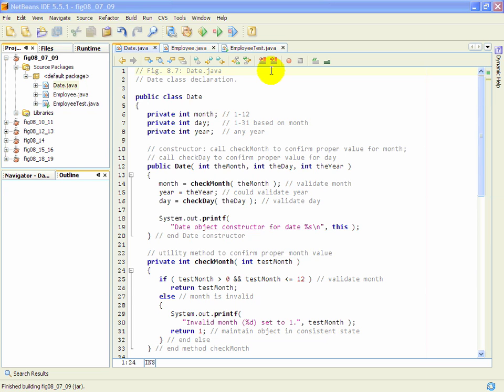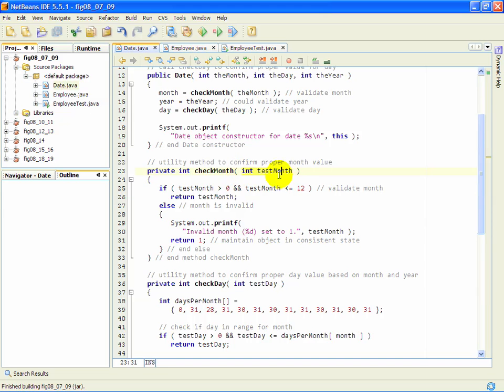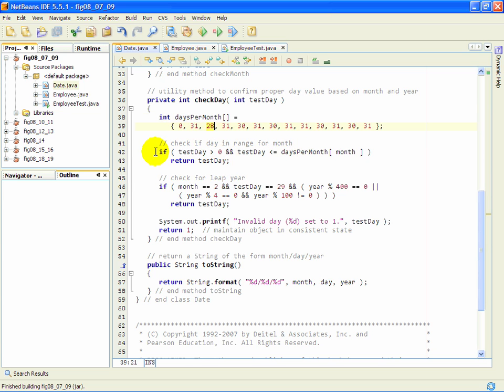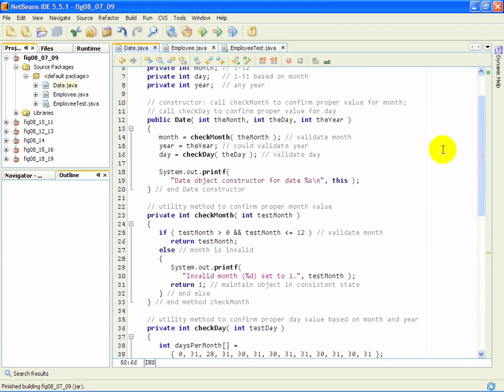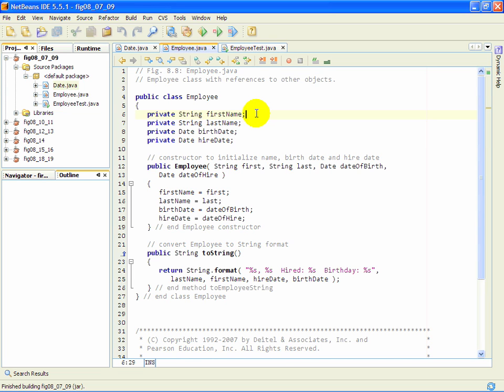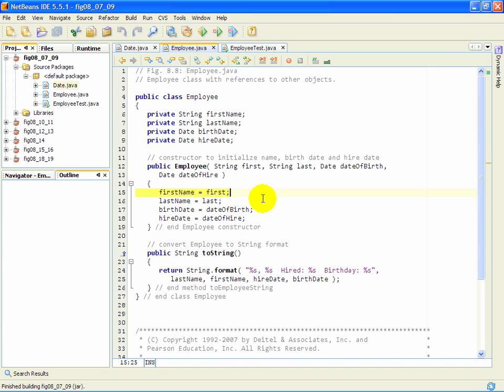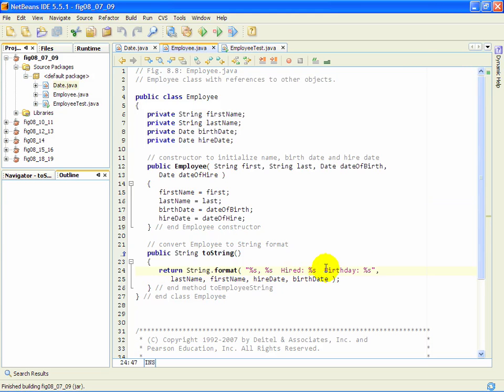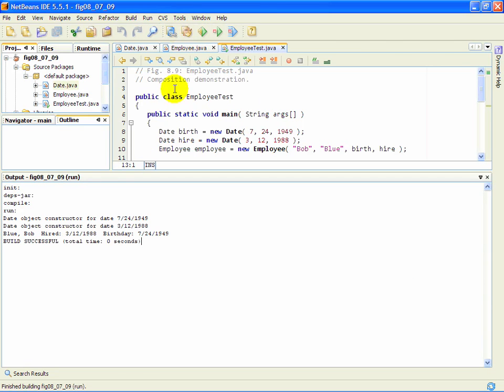F1L7@10 Date java date class declaration